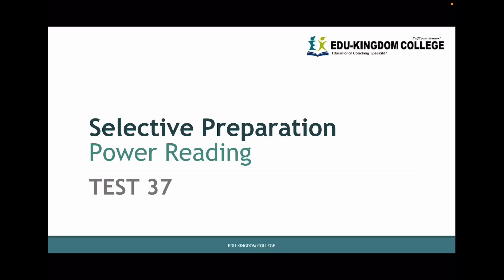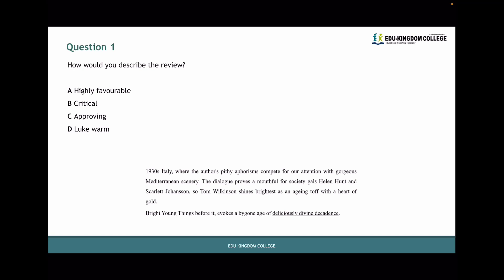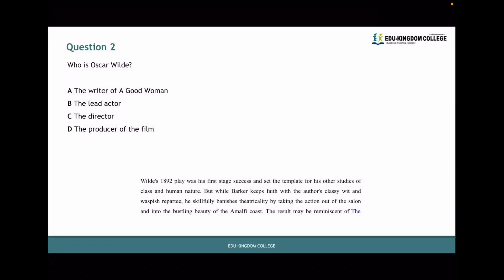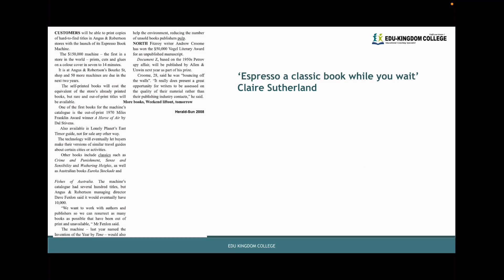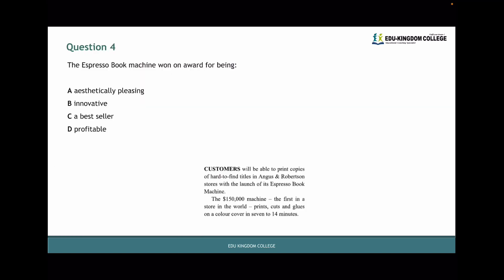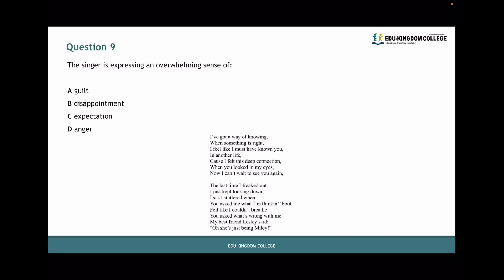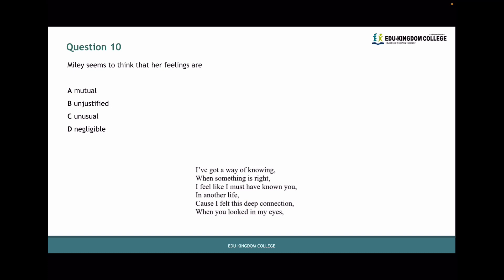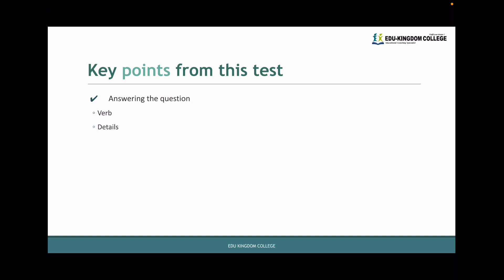Edu Kingdom College Selective Reading 37 Video